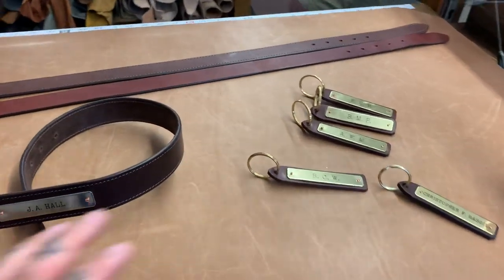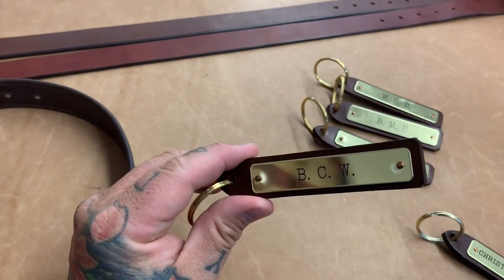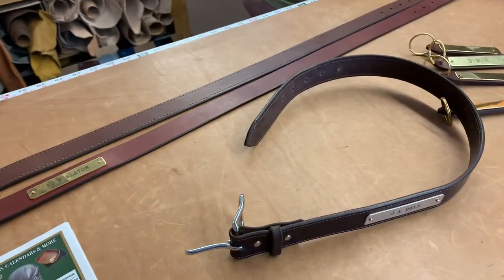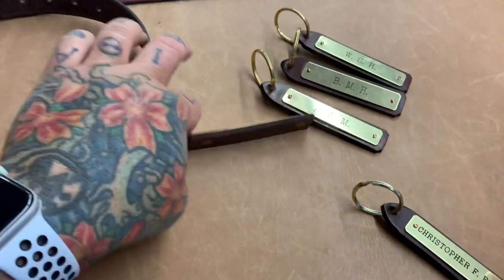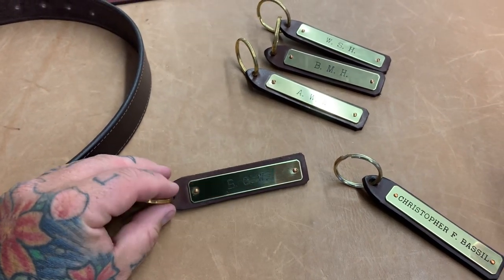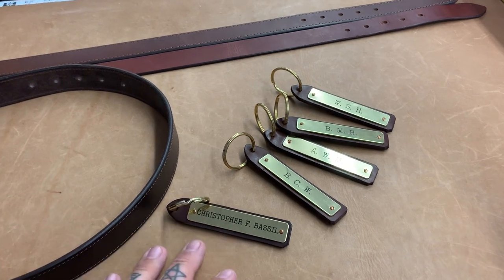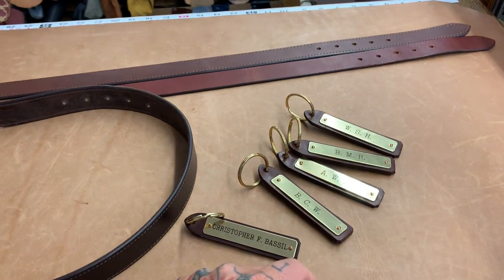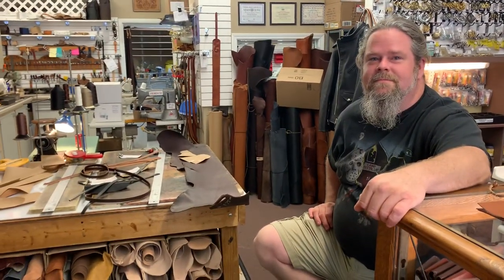🧐 PRODUCT PHOTOGRAPHY RULE 1: Do what the client wants